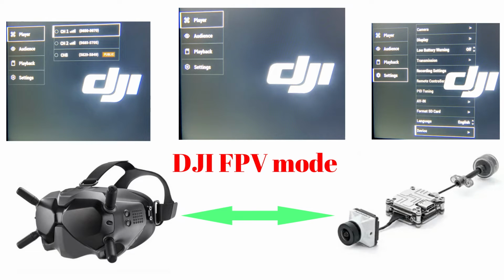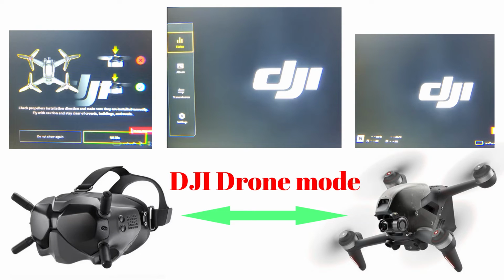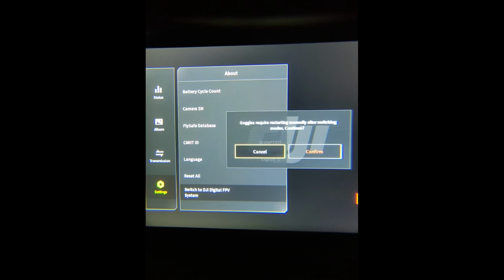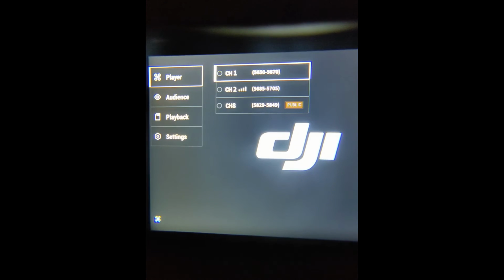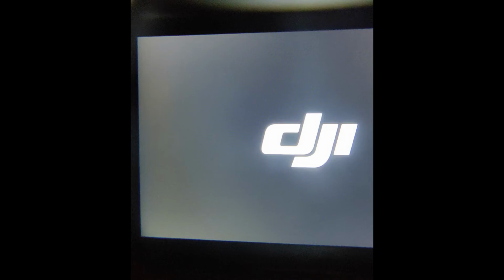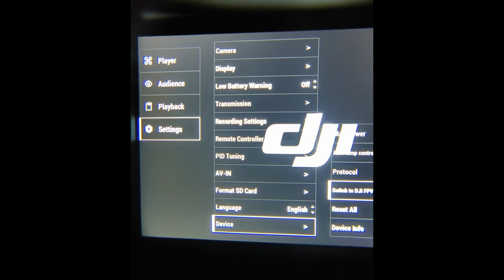Switching the working modes on DJI FPV Goggles V2: DJI FPV mode vs. DJI Drone mode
DJI FPV Goggles V2 is a fantastic high definition, low latency, mid-distance transmission, and anti-interference solid goggle.

But it has two working modes … and in my case, it switched from DJI FPV mode to DJI Drone mode without any warning when I built a new drone, and many power up – power down cycles were done.

This short video presents how to switch from one mode to another.
╠╗║╚╝║║╠╗║╚╣║║║║║═╣    I Really Appreciate Your Support!